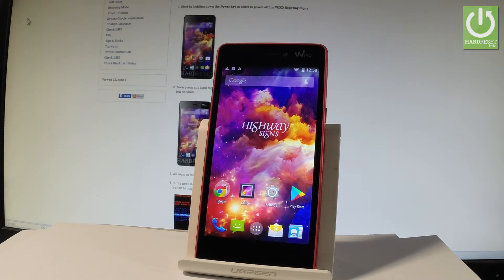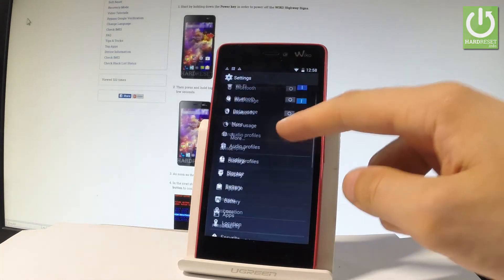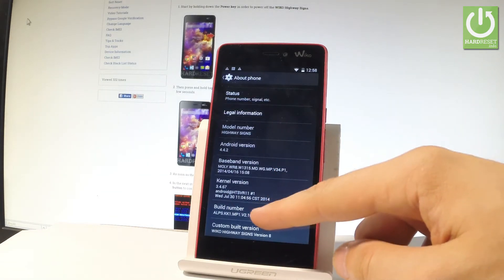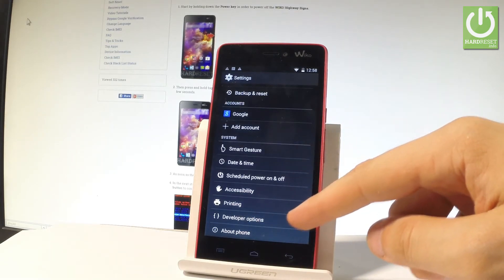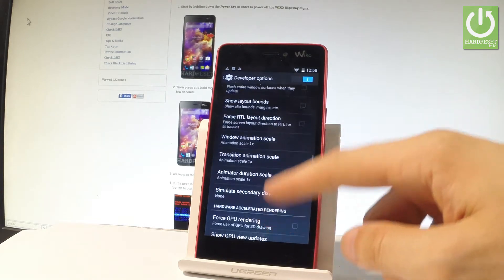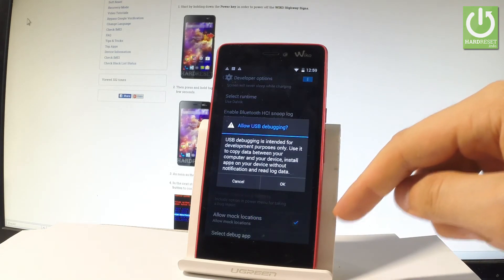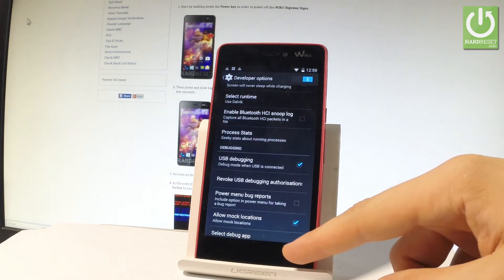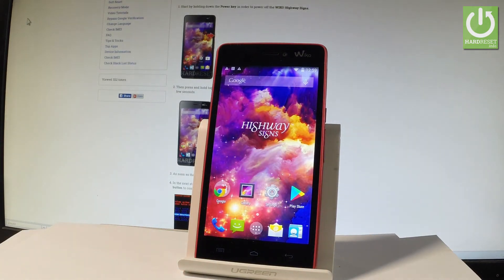Developer Options WIKO Highway Signs - Enable USB Debugging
How to enter developer options in WIKO Highway Signs? How to get access to the developer options in WIKO Highway Signs? How to activate developer options in WIKO Highway Signs? How to enable USB Debugging in WIKO Highway Signs?

Every Android device has built in developer options. You may get access to these hidden features by tapping the Build Number 7 times.